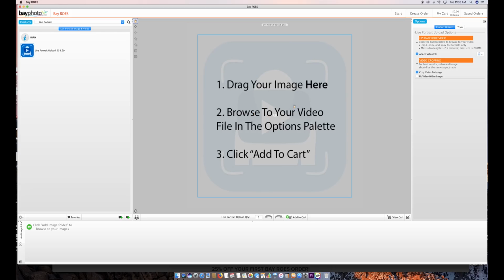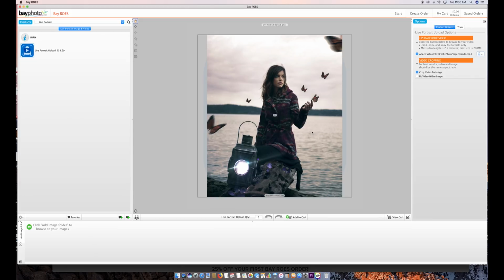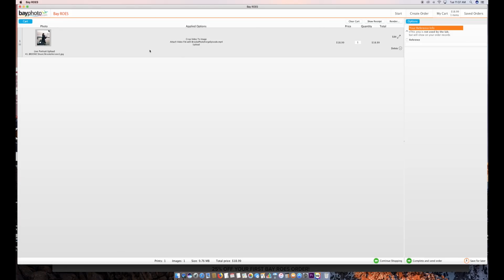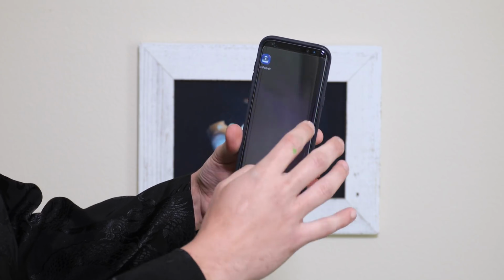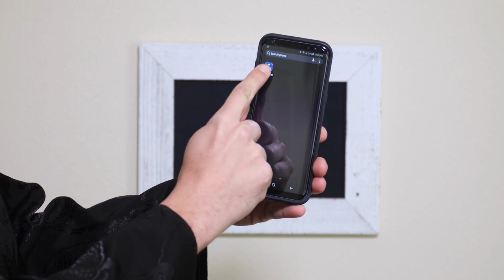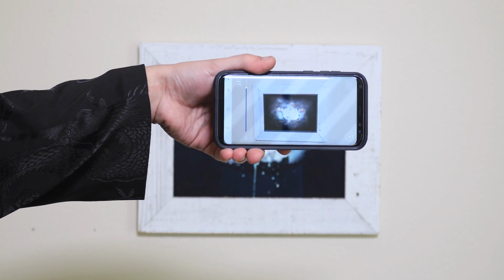PhotoForge Product Highlight - Bay Photo Live Portraits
Sign Up for Bay Photo Lab here using me as your referral. ;)

Turn your photograph into a live video moment that will be cherished for years to come. A Live Portrait is a photograph that has been linked to a video. When you use the free Live Portrait App to scan the photograph, the linked video will play on your smartphone.